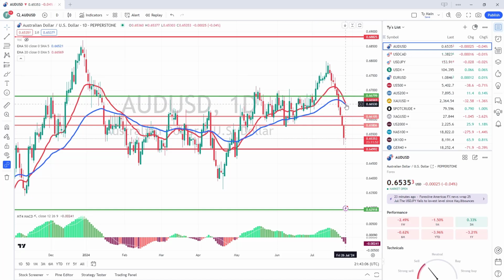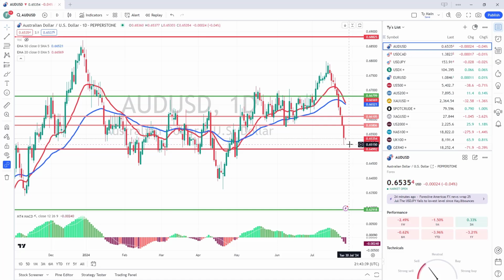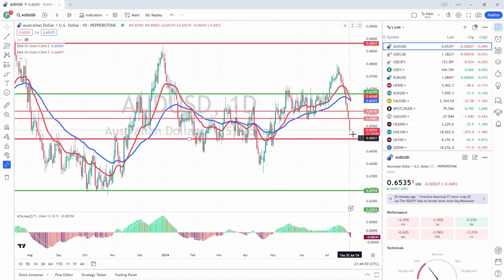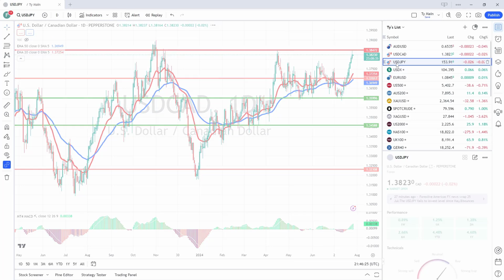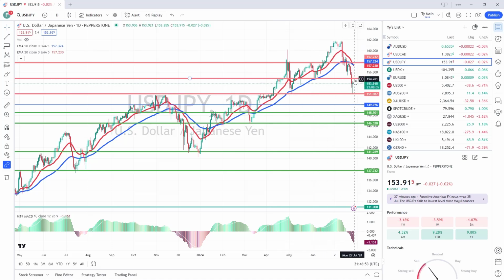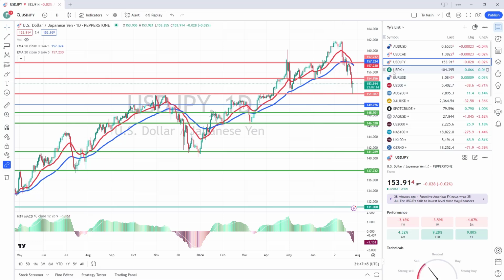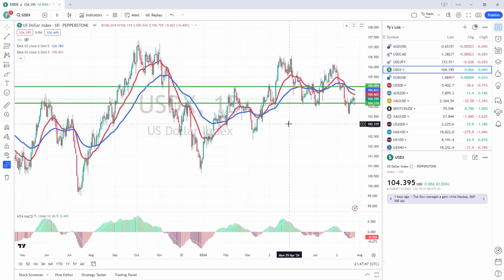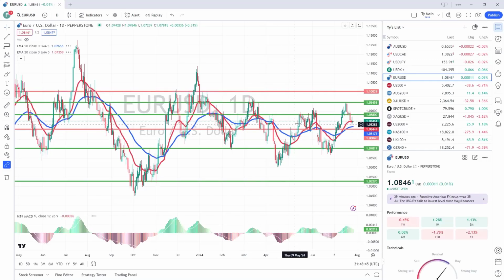Crazy action this week in currencies and indices – Weekly Technical Analysis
We've seen some really big moves in the indices and the currencies this week — We've seen volatility at its best at the start of earnings season. So we'll jump straight into the charts and see if we can identify any trades for today or early into next week.